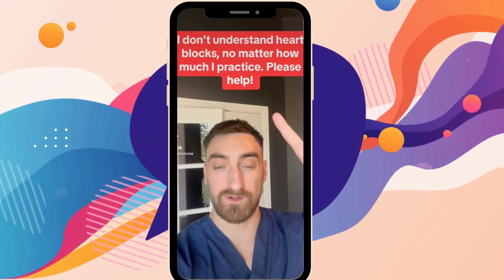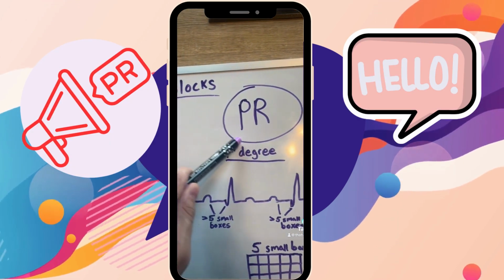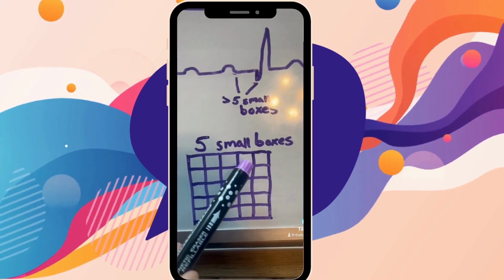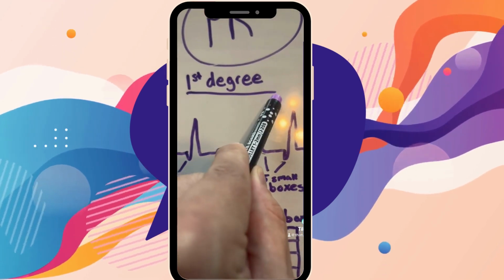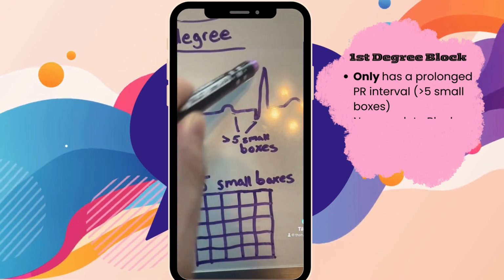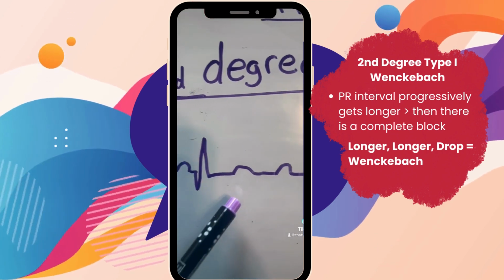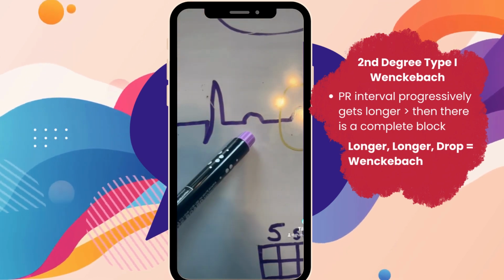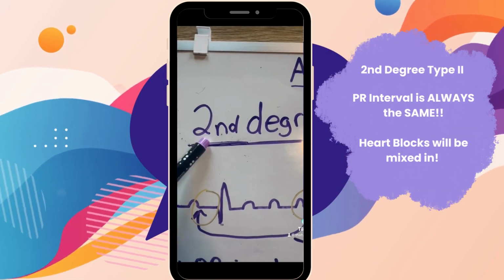Heart Blocks Made Easy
Make Heart Blocks easy! For Nursing Students, Nurses, and more!